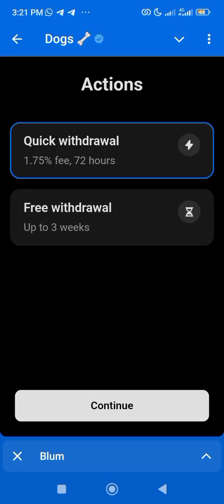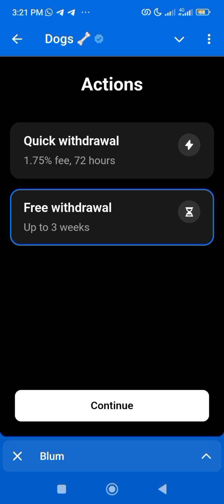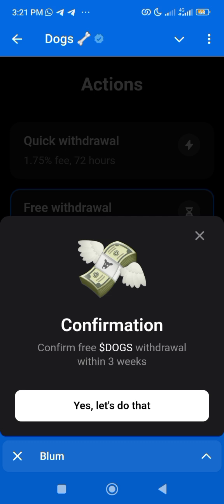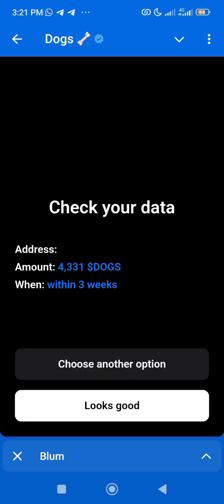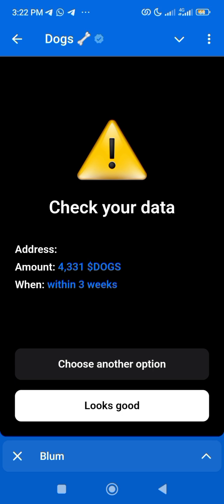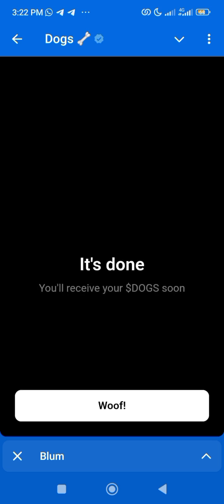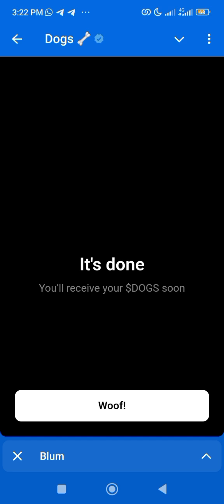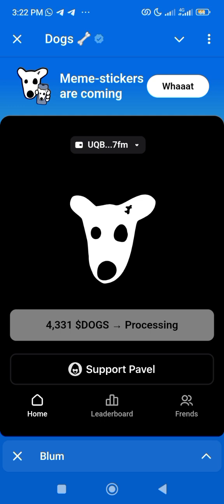How To Claim $DOGS On Chain, using Decentralized wallet like Tonkeeper or TonHub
This is a step by step Video guide on how to claim your $Dog Airdrop to your tonkeeper

You will make payments in $DOGs token if you choose Quick Withdrawal, which takes 72hrs(3days)

Or  you will withdraw for free but it will take (21days) 3 weeks use which ever works for you!